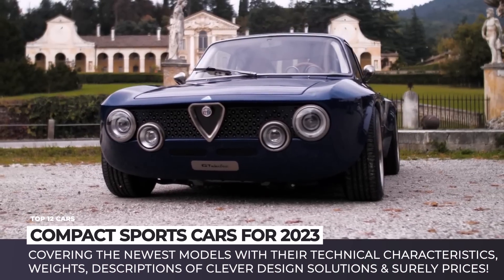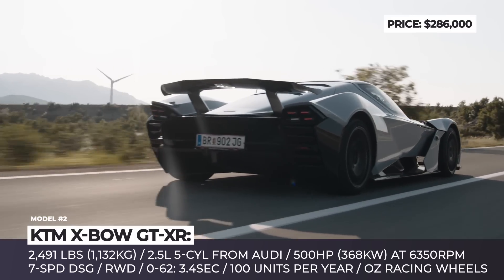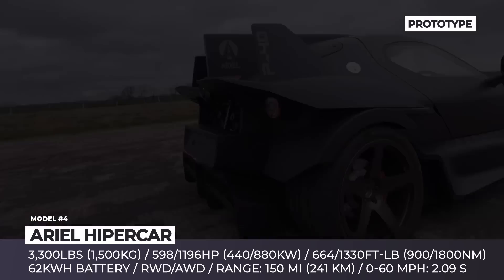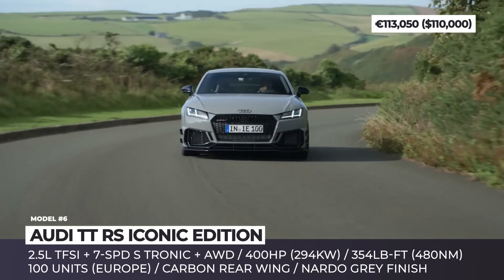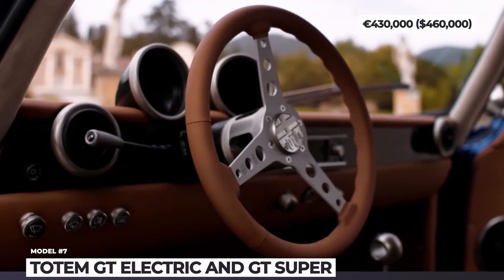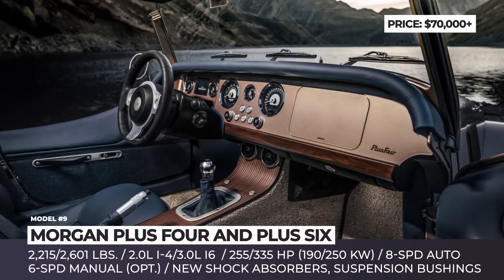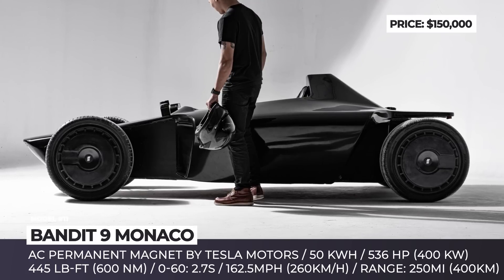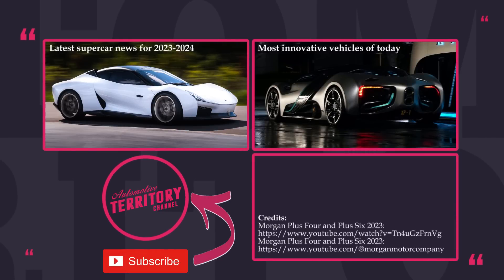12 Smallest Sports Cars with Superior Power to Weight Ratios (2023 Lineup Review)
The most visceral driving emotions will be experienced behind the wheel of a powerful, but most importantly, super compact and lightweight sports car. Today’s lineup is comprised specifically of such racers that will be making debuts in 2023 and beyond. We will be covering the newest models with their technical characteristics, weights, descriptions of clever design solutions and surely prices!

Other AutomotiveTerritory videos you might like

List of all models from this AT_New_Cars release

00:00 Introduction

00:34 Donkervoort F22

2023 Donkervoort F22 keeps the main advantages of the D8 GTO Individual series, while becoming more practical, larger and comfier.

01:43 KTM X-Bow GT-XR

The owners of the latest iteration of the Cross-Bow will finally be able to show off their racer beyond the track since it becomes completely street legal. Based on the Cross-Bow GT2 track car, the model has a carbon fiber monocoque.

02:39 Caterham Seven 420 CUP
Caterham SEVEN 420 CUP sits atop of the Seven range and offers plenty of track/race equipment while remaining road-legal.

03:37 Ariel Hipercar
arielmotor.co.uk/hipercar-is-go/
Revealed in a production-intent form, the 2024 Ariel Hipercar should start production within a year, keeping its crazy carbon-fiber bodywork, quad-motor AWD, and an optional CatGen turbine range extender.

04:42 Alpine A110 R

The new version of Alpine makes an effort of further reducing the weight and conjuring a new exhaust sound. The 2023 Alpine A110 R also gets a unique bonnet, 10 millimeters lower ride height and an adjustable suspension.

05:46 Audi TT RS Iconic Edition

Probably the last update for the Audi TT RS before it goes electric, commemorates its 25th year on the market. The 100-unit 2023 TT RS Iconic Edition gets a wind-tunnel developed aerokit.

06:57 Totem GT Electric and GT Super

Alfa Romeo Julia GT is a family of Italian rear-wheel drive sportscars from 1970s that were designed by the legendary Giorgetto Giorgaro. Despite keeping resemblance to this icon, the Totem GT Electric or GT Super keep only 10 percent of the original lightweight Alleggerita chassis.

08:14 McMurtry Spearling

“The world’s greatest small hypercars for the road and track”, this is the creed that the British MacMurtry are trying to live up to and their Spearling racer is the first element of the future gameplan. Their Batmobile lookalike weighs just 2,200 pounds, has a single seat with a very narrow cockpit.

09:15 Morgan Plus Four and Plus Six

2023 Morgan Plus Four and Plus Six are arriving with a host of visual and function upgrades, becoming for confident, responsive and comfier on the road.

10:18 Lotus Emira

2022 Lotus Emira arrives to the market with Evora’s bonded aluminum chassis, Evija’s exterior design and 2 engine options: a Toyota-borrowed 3.5-liter supercharged V6 or an AMG-developed 2-liter turbo I4.

11:29 Bandit 9 Monaco

Bandit Nine Motors have made a name for themselves as a manufacturer of custom bikes, therefore their first car Monaco was created in the spirit of a sleek two wheeler with a carbon fiber monocoque and an electric heart.

12:29 GMA T.33

Gordon Murray is lip tight about retirement plans, so at least for now, the T.33 is hailed as his most accomplished masterpiece. This two-seater was influenced by the cleanly styled and gorgeously proportioned ‘60s sports cars.